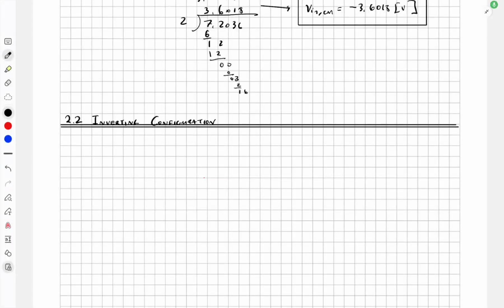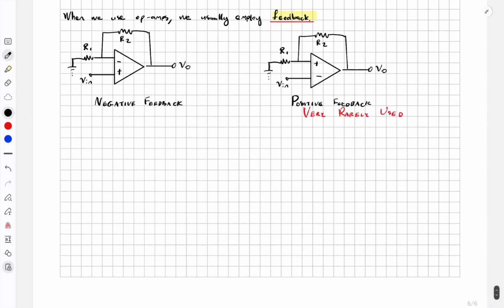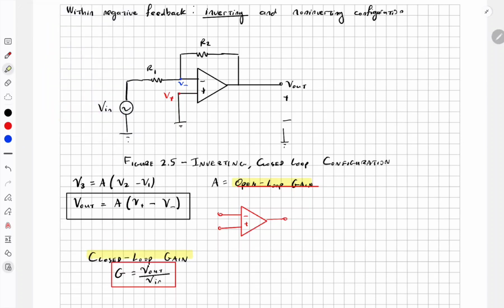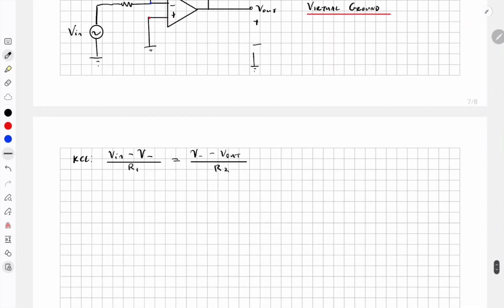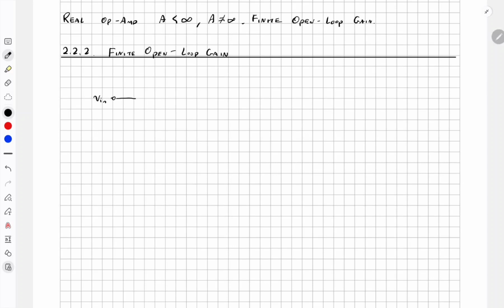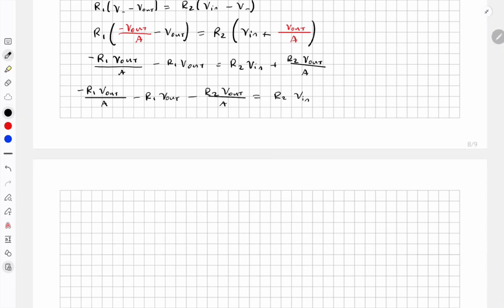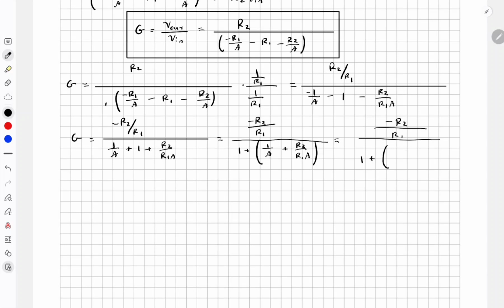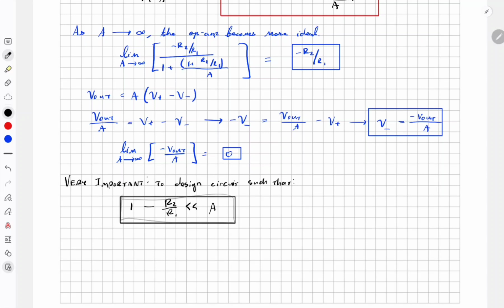2.2-2.2.2 - Inverting Configuration in Op-Amps